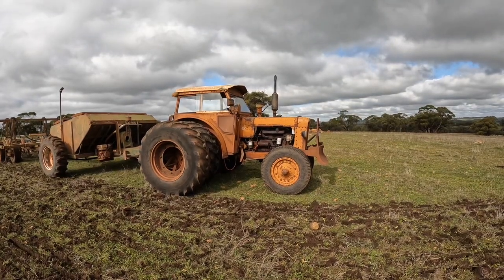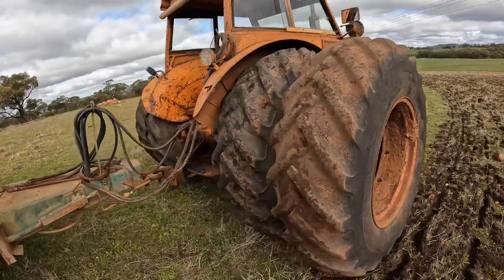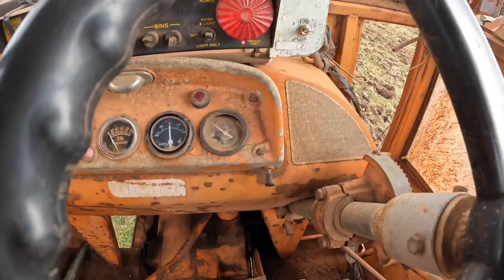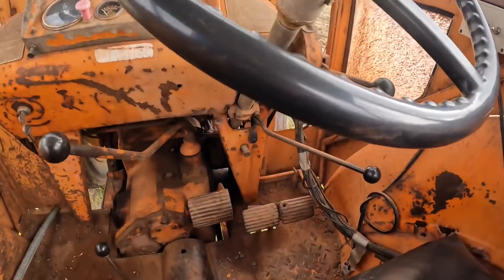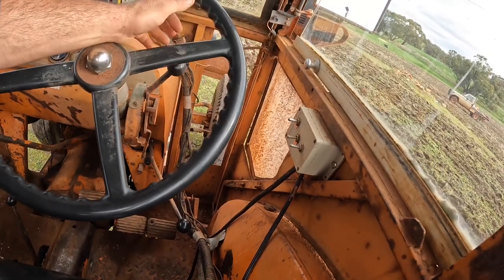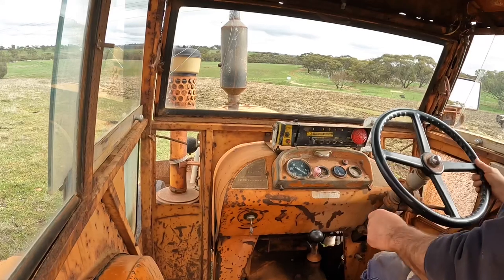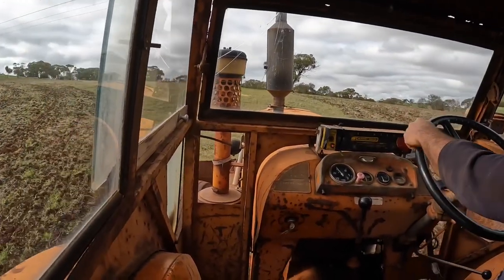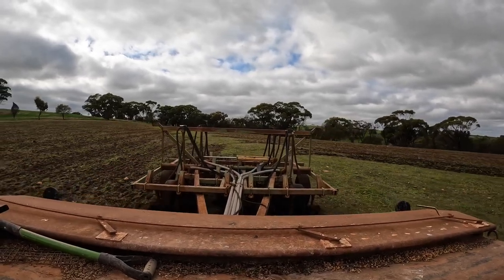How to drive a Chamberlain Countryman 6 tractor on Brookdale farm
This video gives a quick lesson on how to drive a Chamberlain Countryman 6 tractor while pulling a seeder